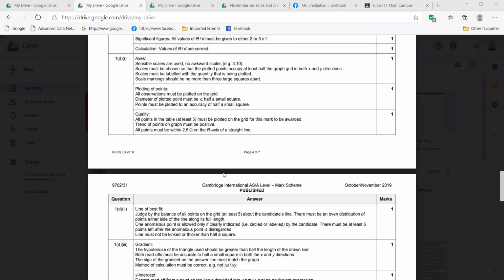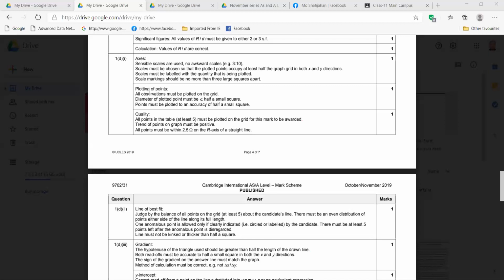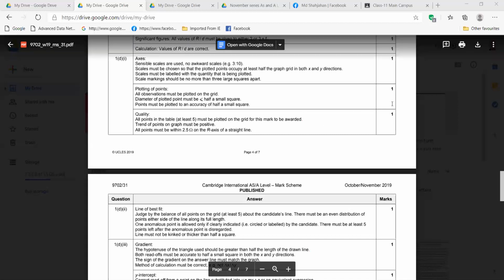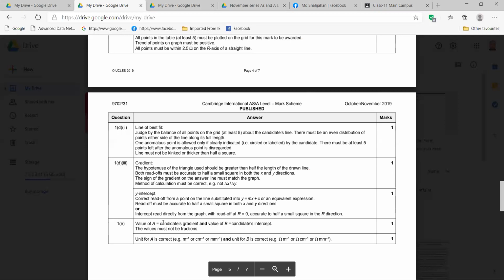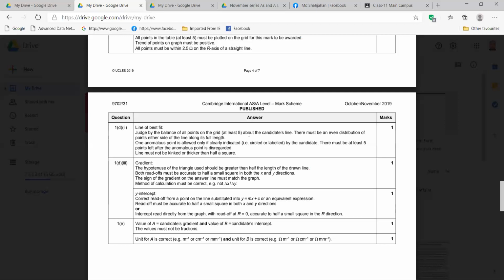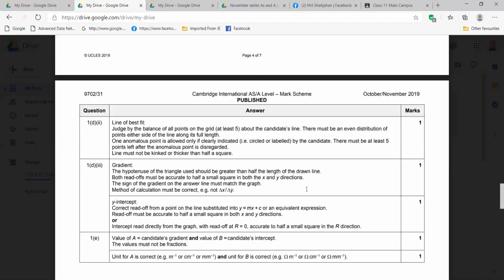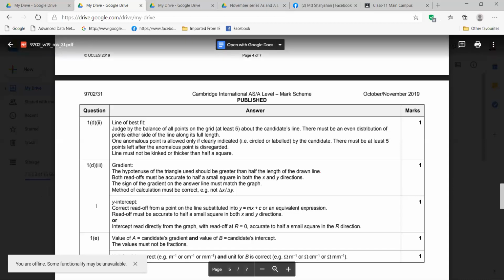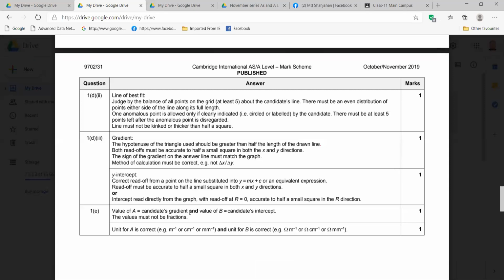Class XI Physics Practical 09 07 2020 Part 2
In this video we continued discussion of markscheme from point 2 of ploting graph till Finding constants A and B with units.